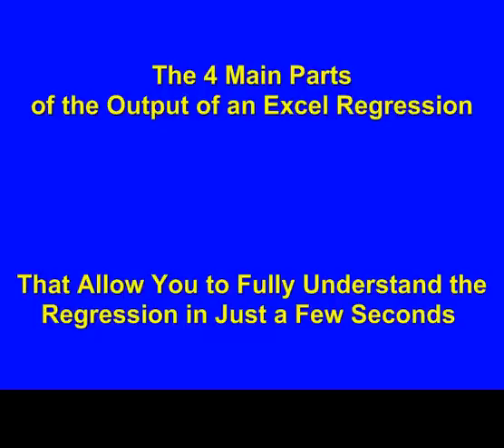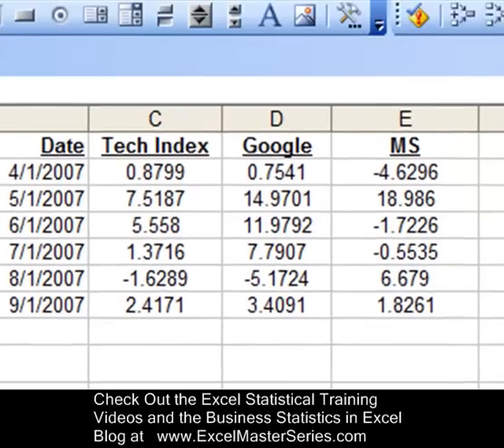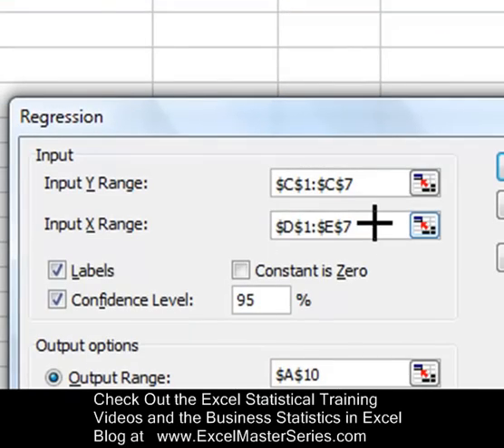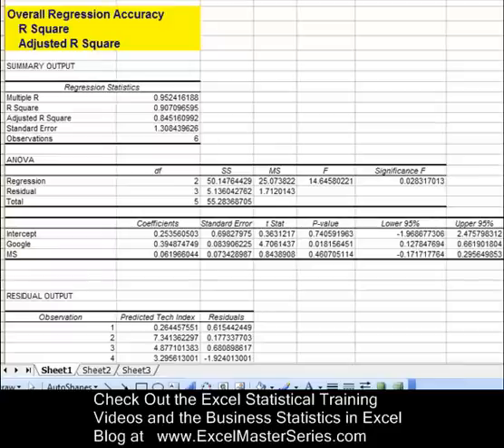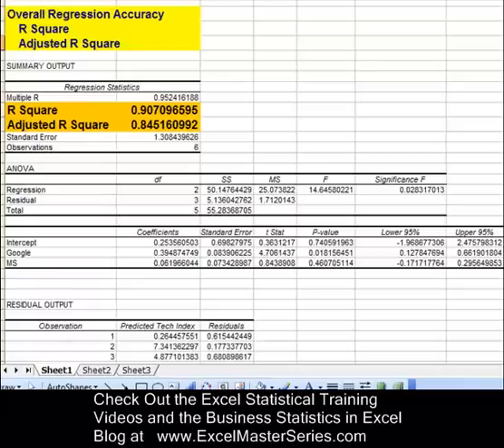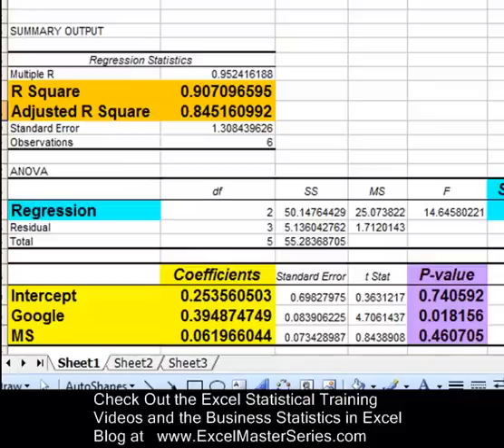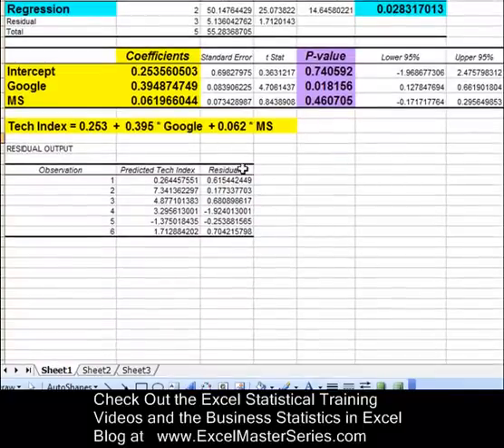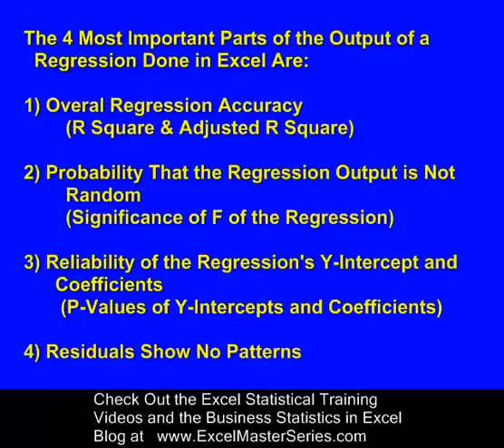Excel Regression Output - How You Can Quickly Read and Understand It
How to quickly read and understand the important parts of the output of a Regression done in Excel. You be able to immediately recognize and understand the four most important parts of the output of an Excel Regression. Become an Excel Statistical Master !